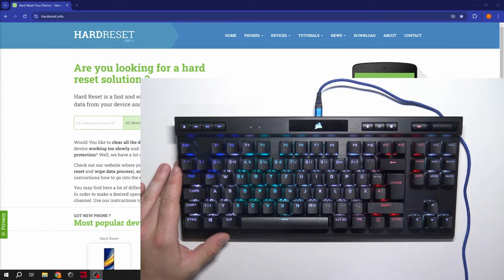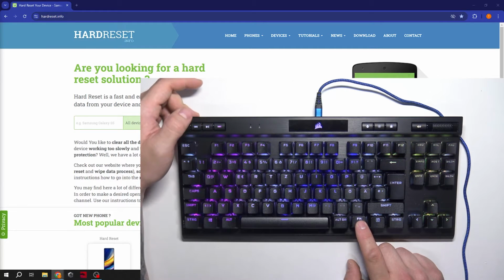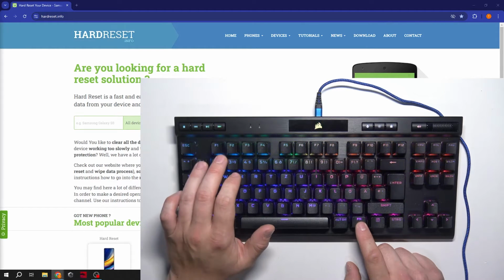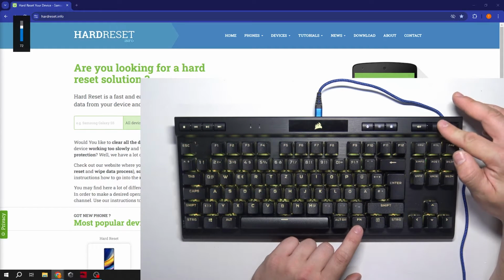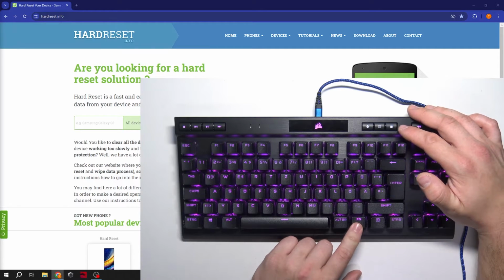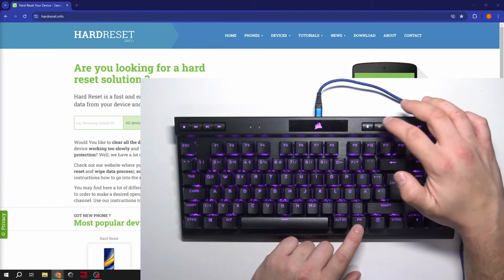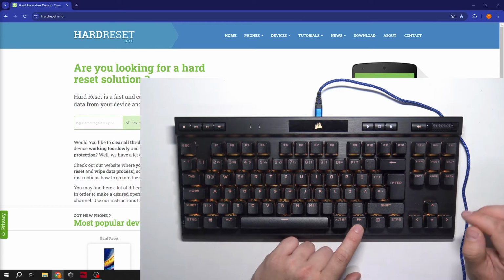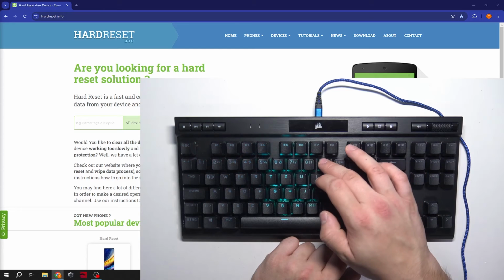How to Manage Keyboard Shortcuts on Corsair K70?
Find out more:
This tutorial offers a comprehensive guide on how to customize and manage keyboard shortcuts on your Corsair K70 keyboard. Learn how to assign macros, remap keys, and optimize your keyboard layout for increased productivity and convenience using the Corsair iCUE software.

How do I customize keyboard shortcuts on my Corsair K70 keyboard?
Can I assign macros to specific keys on the Corsair K70 using the iCUE software?
What options are available for remapping keys on the Corsair K70?
How can I reset keyboard shortcuts to default settings on the Corsair K70?
Is it possible to save and switch between different keyboard shortcut profiles on the Corsair K70?